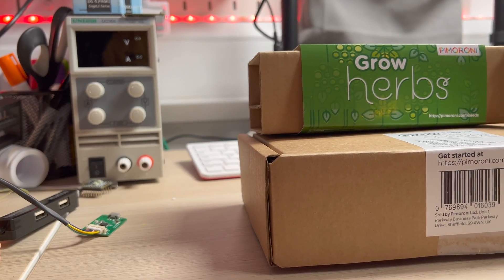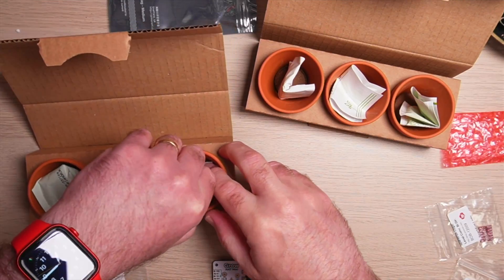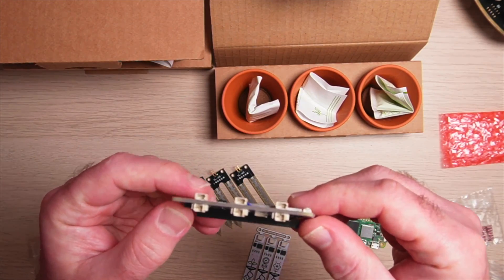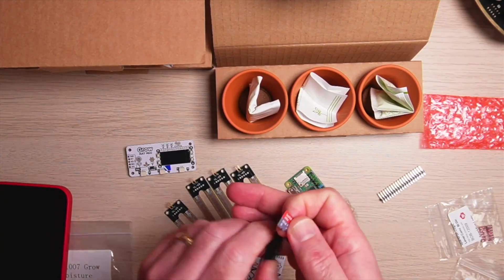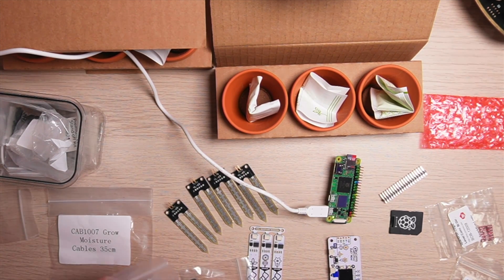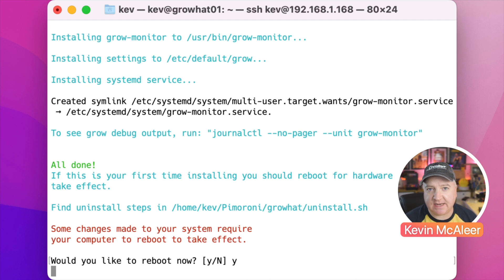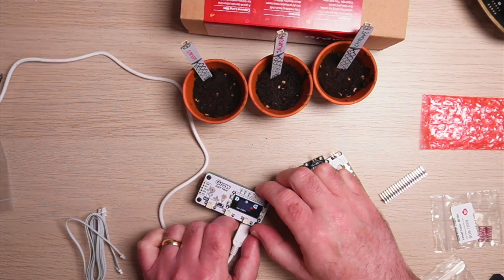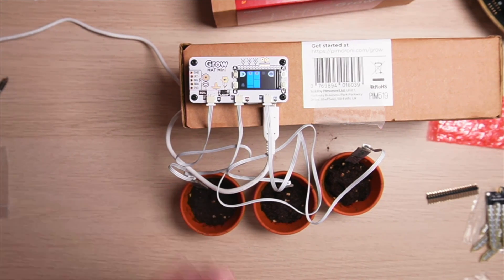Pimoroni Grow Hat Review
It's growing season - Do you want to monitor your plants to make sure they have enough water and light? What about an automatic watering system? Then this is the video for you; we'll be setting up the Pimoroni Grow Hat Mini on a Raspberry Pi Zero 2W.

Chapters
Intro 00:00
Box Contents 00:22
Soldering the headers 3:22
Preparing the SD Card 4:06
Installing the Software 5:31
Rehydrating the soil 6:58
Plugging in the sensors 7:51
Next Steps 9:16